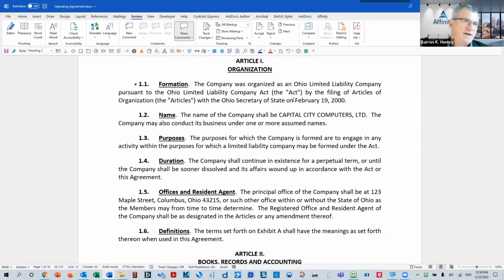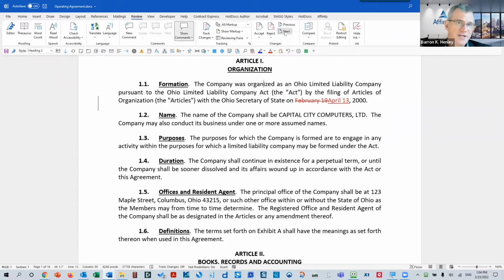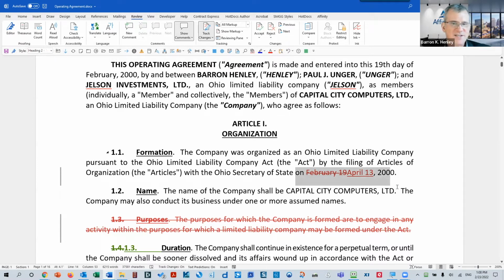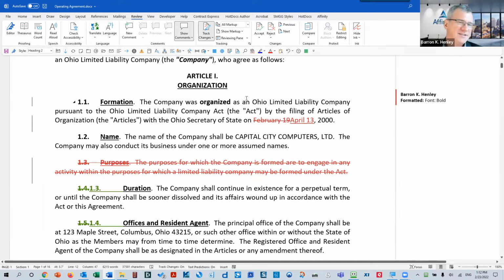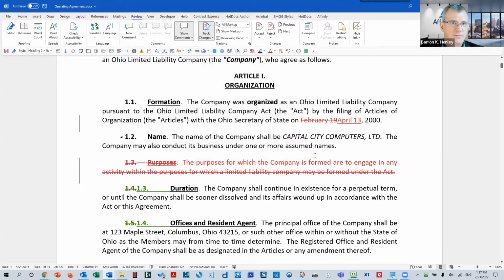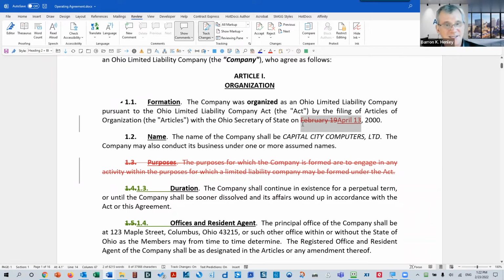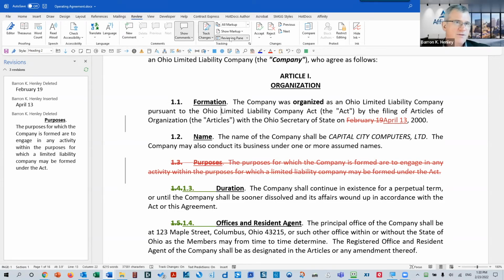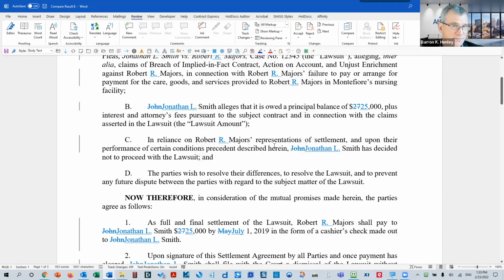Working Together & Writing Together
Learn to use Track Changes and Comments to collaborate on document content, and learn how to use the Compare feature to reveal changes between document versions. Since not all document co-creation is friendly, we’ll also show you how to ascertain when others have attempted to conceal changes.